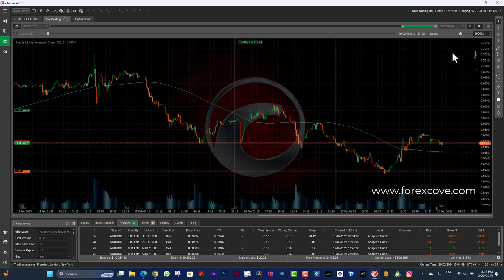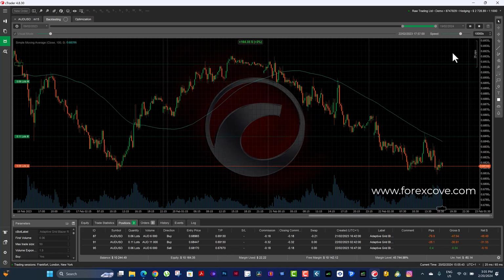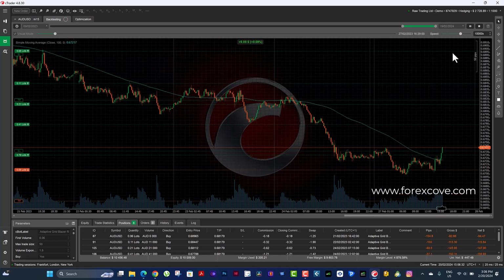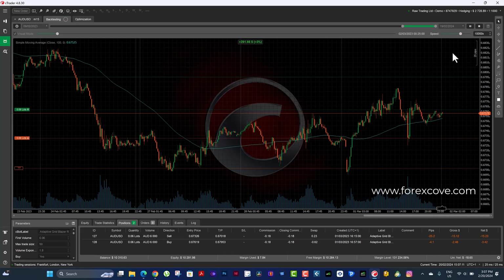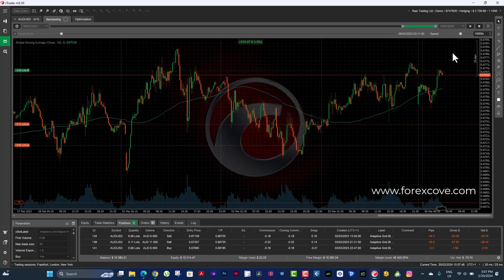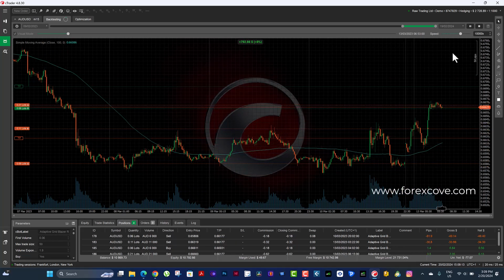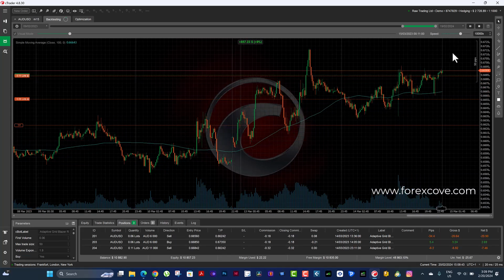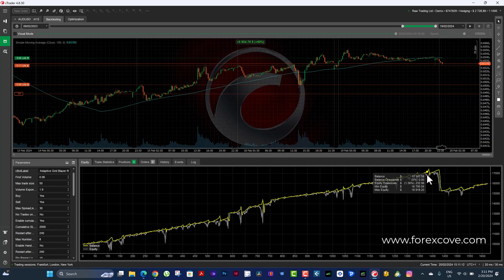Forex Grid Trading done right! - 60% profit in 1 year with sensible risk-reward!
Forex Grid Trading can be done sensibly, if you employ meaningful risk-reward settings, and make use of the latest technology available on the market.

In this short video, we are having a look at the Adaptive Grid Blazer from ForexCove. It makes use of Adaptive technology and sophisticated risk-reward settings.